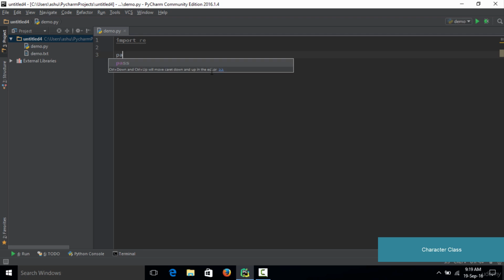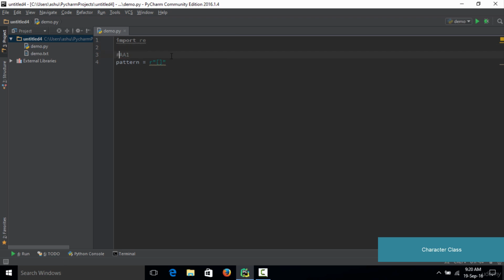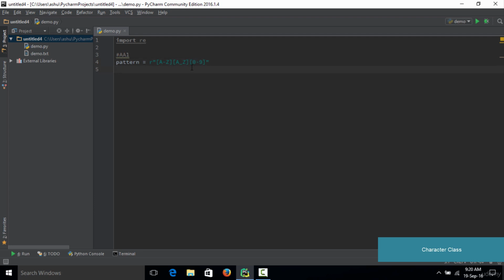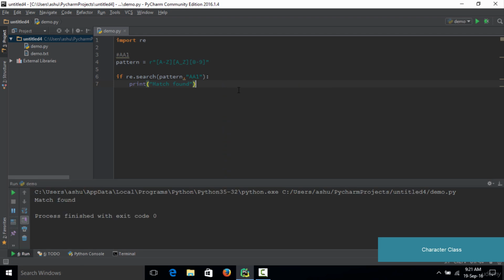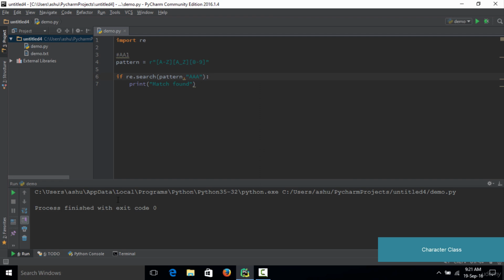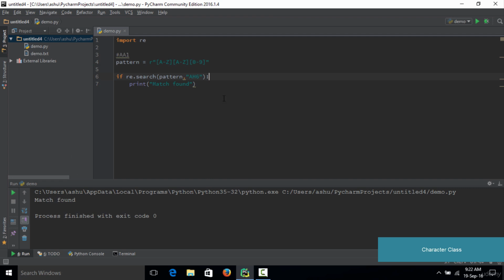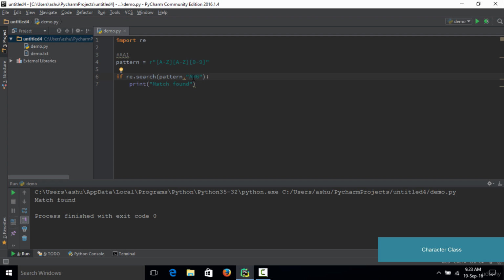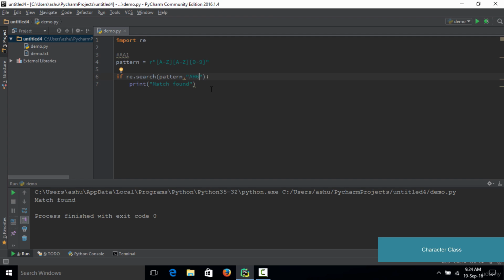089 Character class